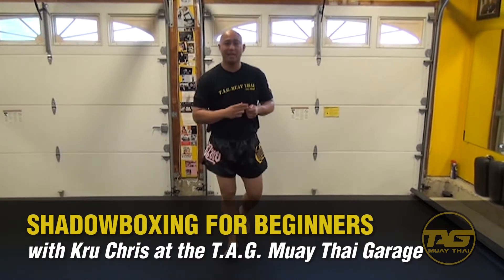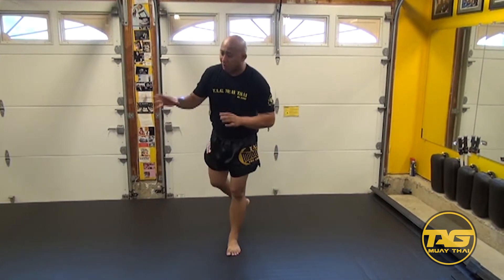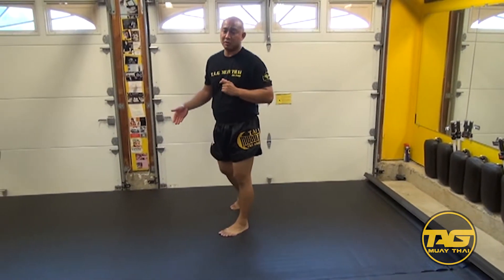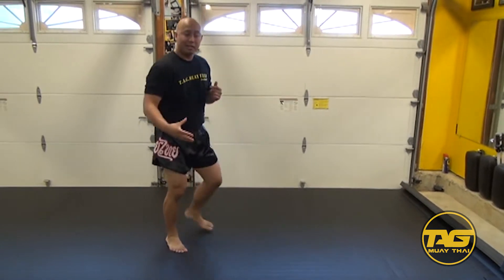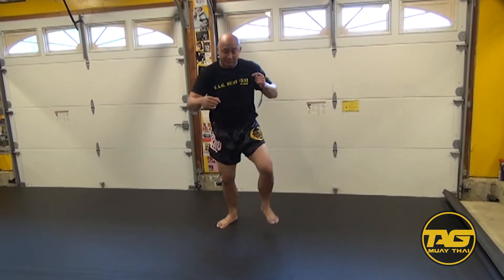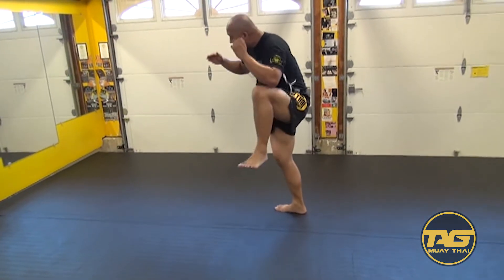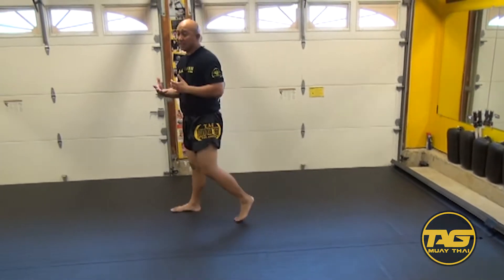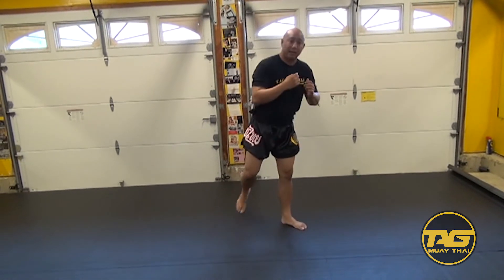Kru Chris Aboy – Shadowboxing for Beginners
Learn how to do shadowboxing for beginners by Kru Chris Aboy. Shadow boxing can improve your form, speed, placement of punches and endurance.

Shadowboxing is practiced by Muay Thai fighters, MMA fighters and taught in self-defense because it can make the difference between winning or losing a fight. TAG Muay Thai features Muay Thai how-to videos from internationally known fighters like Saenchai, Chris “The Crippler” Leben, and renowned teachers like Ajarn Bryan Dobler. Whether you would like to learn how to do Shadowboxing for Beginners, better protect yourself, gain an edge for your next fight, or brush up on Muay Thai / Mixed Martial Arts basics – TAG Muay Thai is a leading authority in Muay Thai and combat sports.